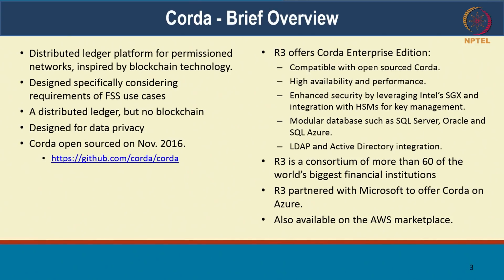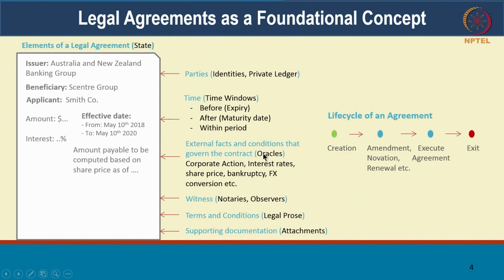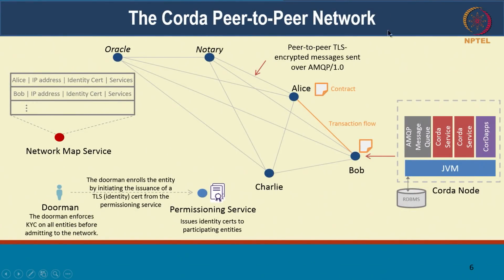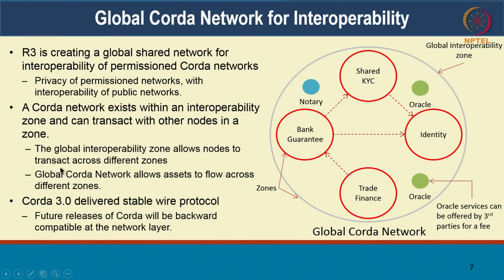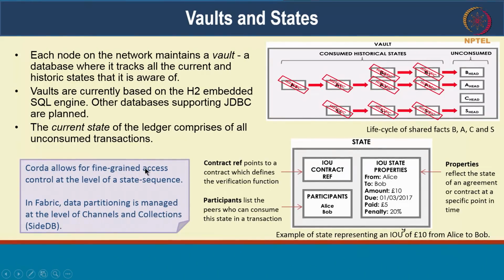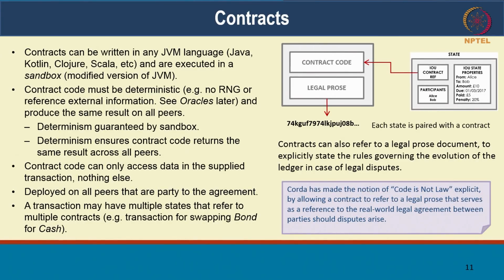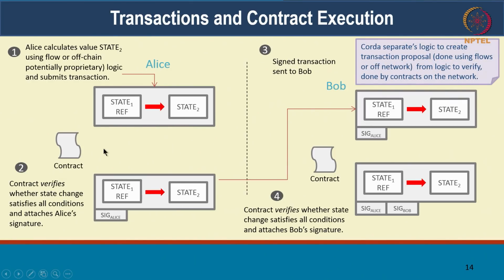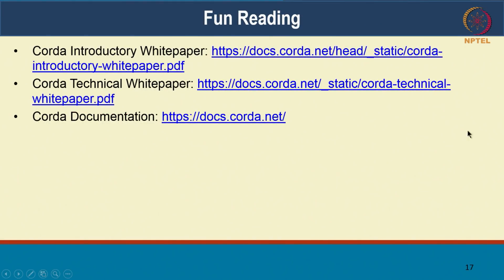Comparing Ecosystems – Corda Part 1